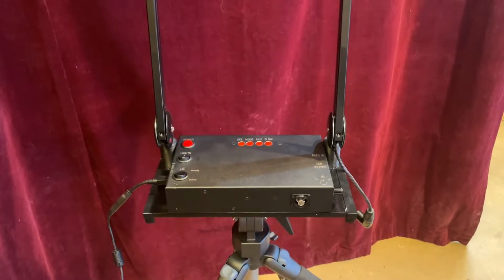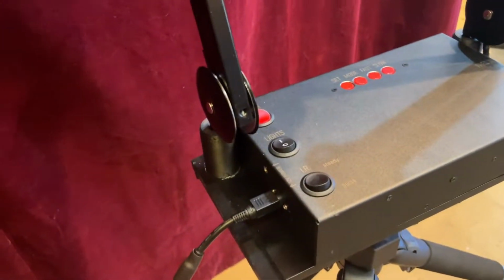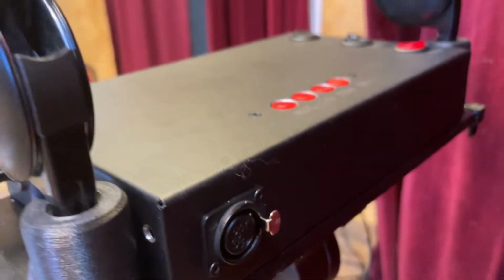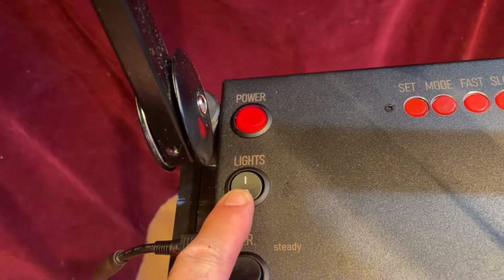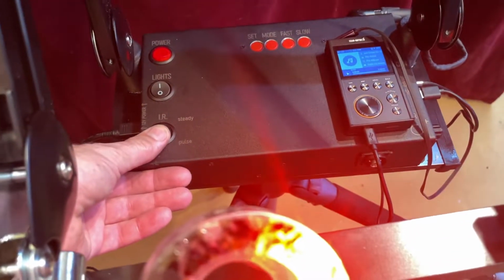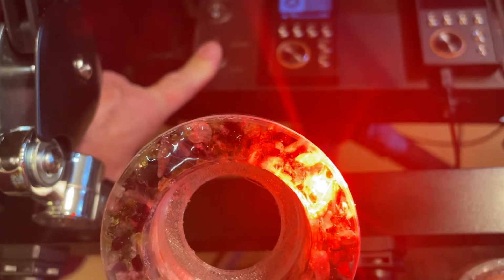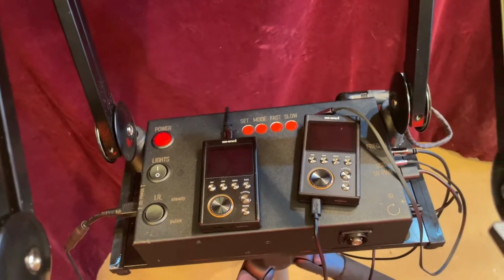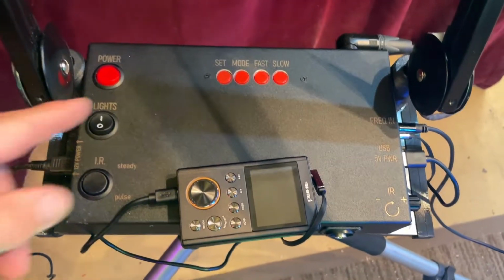Connections for lites or bed 2022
This is a video showing the connections for the 2 piece crystal bed or the 1 piece crystal lites.